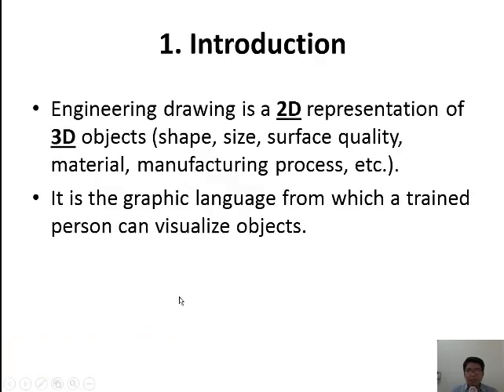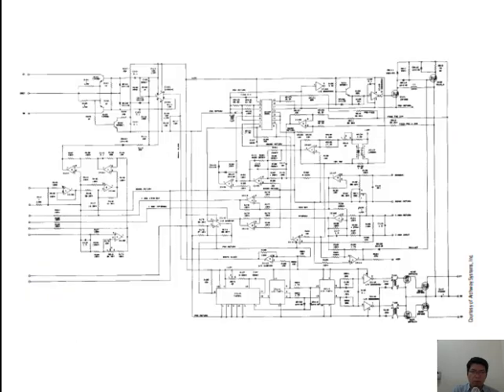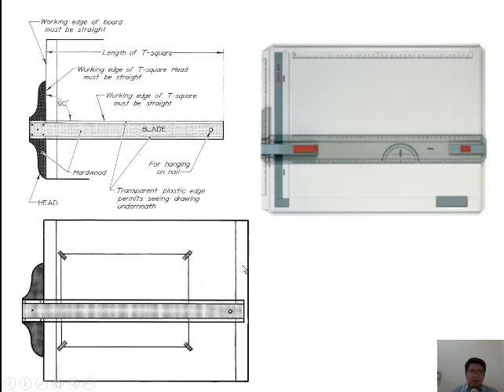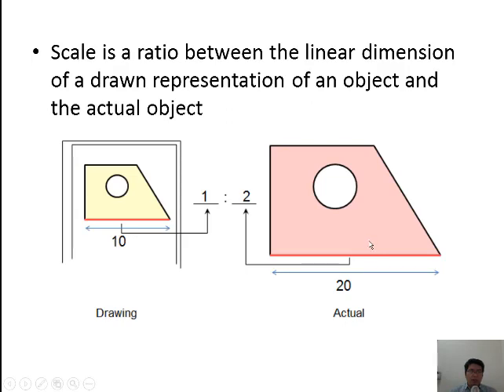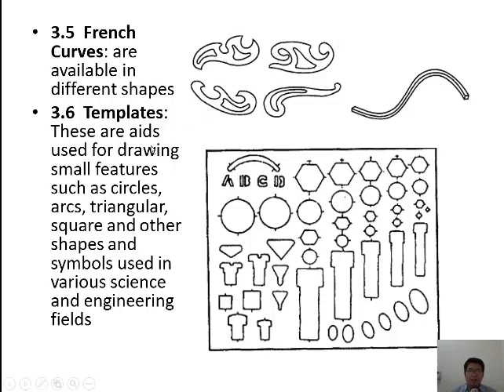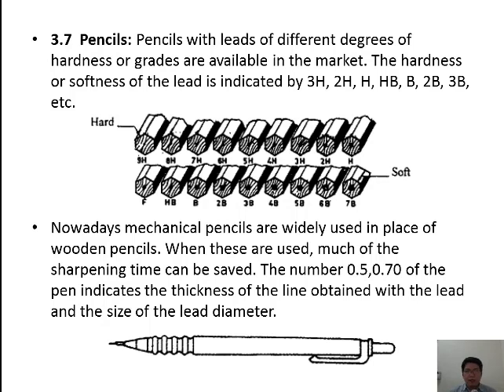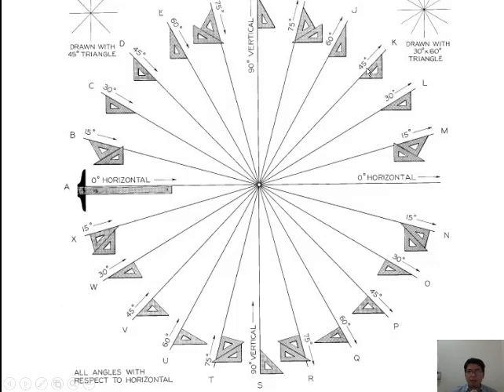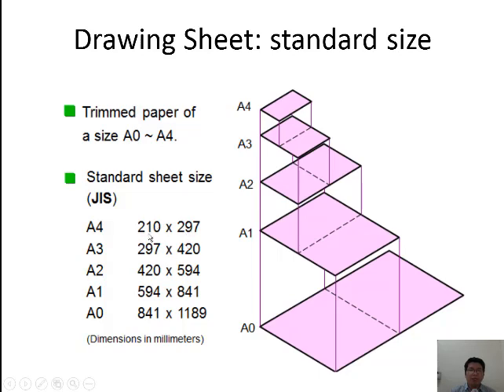Engineering Drawing_1.1_Drawing instruments